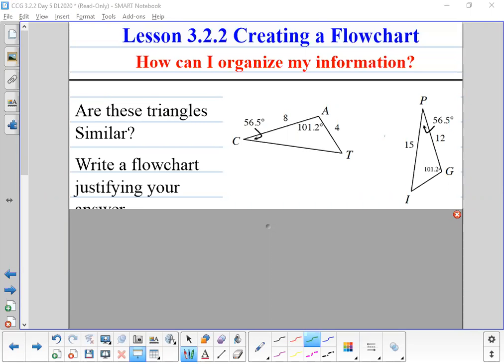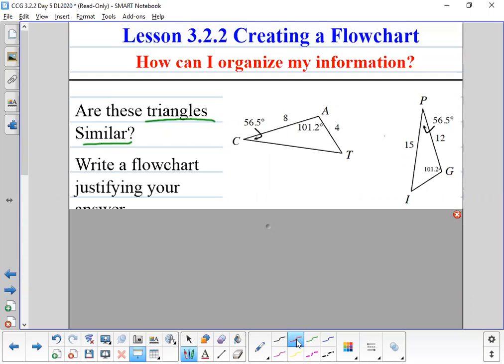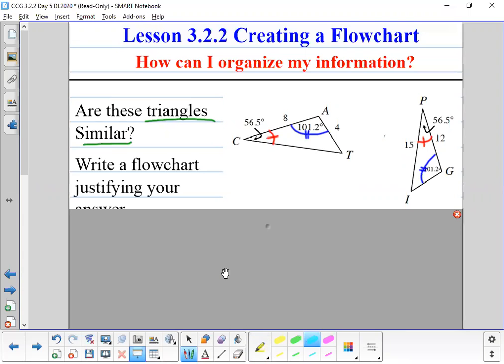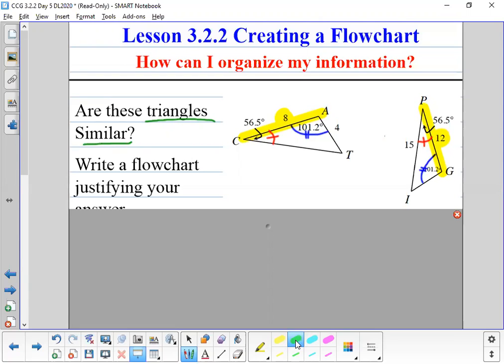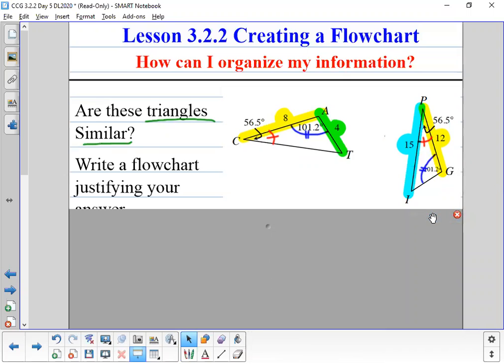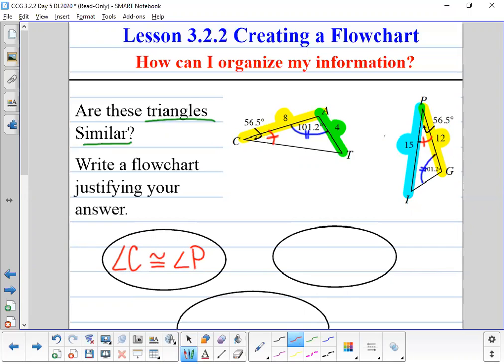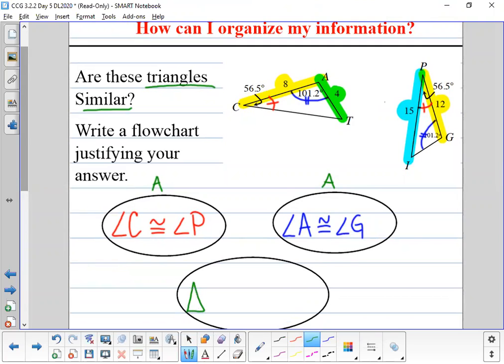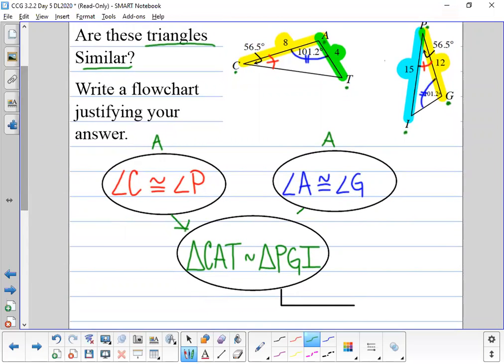Geometry 3.2.2 - AA~ Flowchart & Right Side Notes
Lesson 3.2.2 - Creating Flowcharts
Writing a Flowchart using AA~ condition